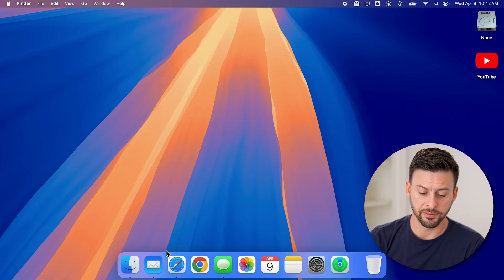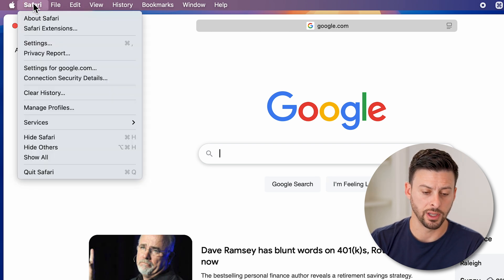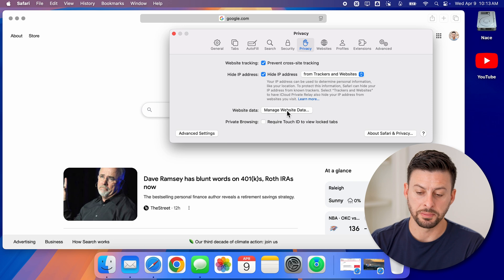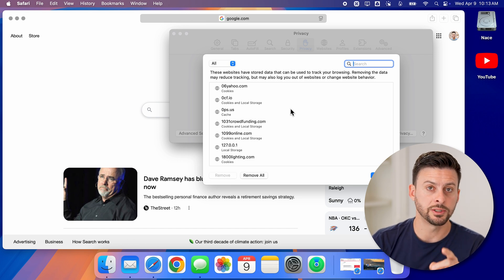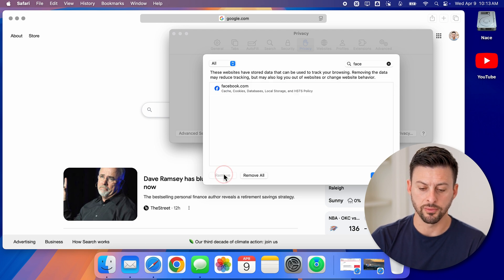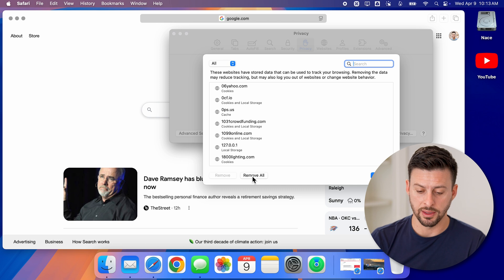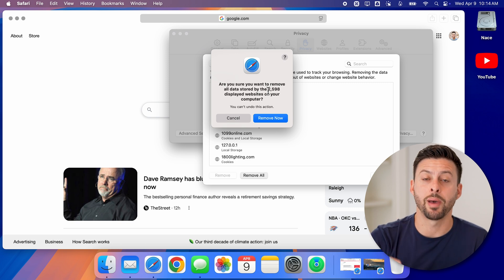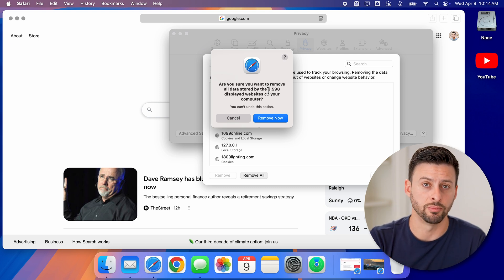How To Clear Safari Cache And Cookies On Mac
It's easy to clear the cache and cookies from the Safari web browser on your Mac, I'll show you how.